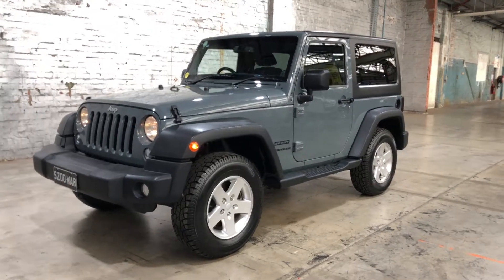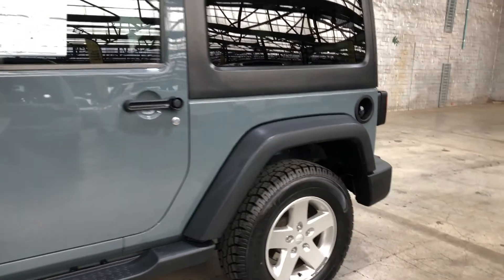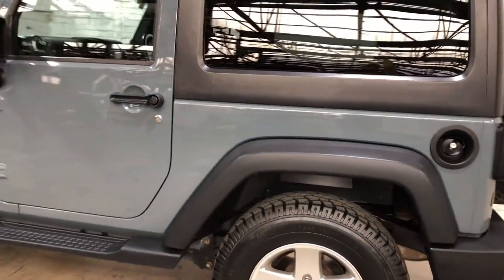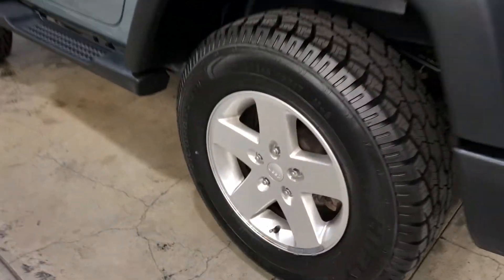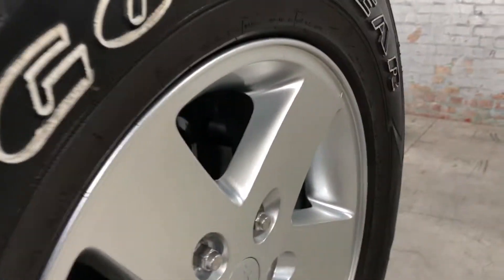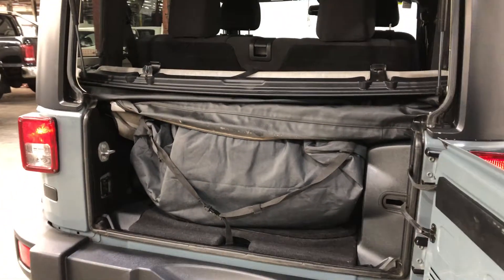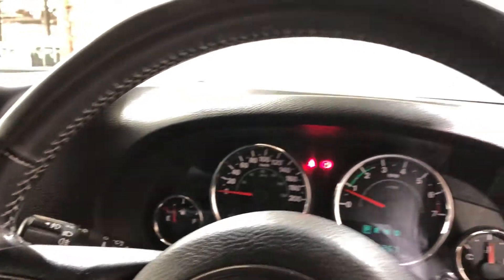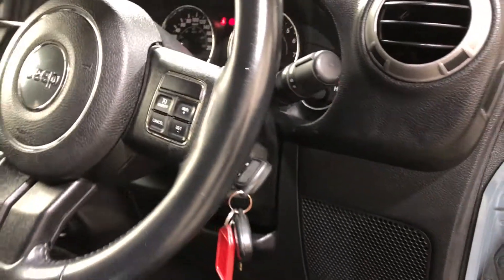2014 Jeep Wrangler JK MY2014 Sport Grey 5 Speed Automatic Soft Top #51226